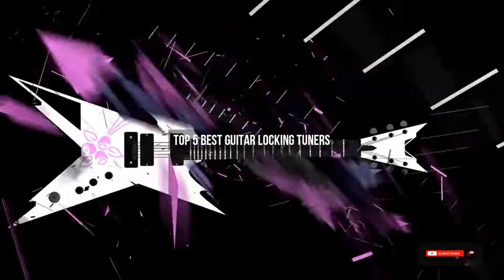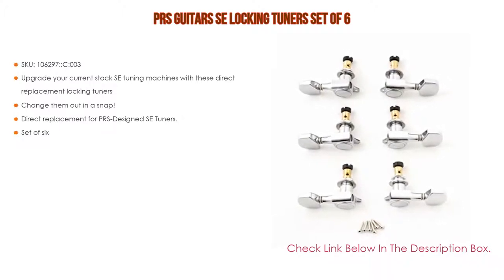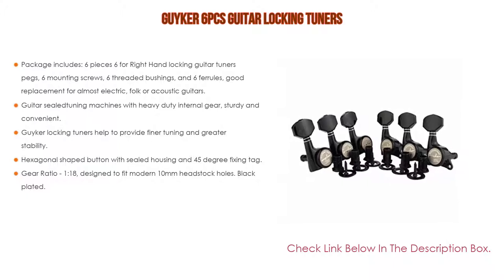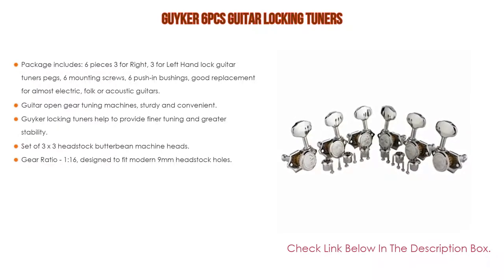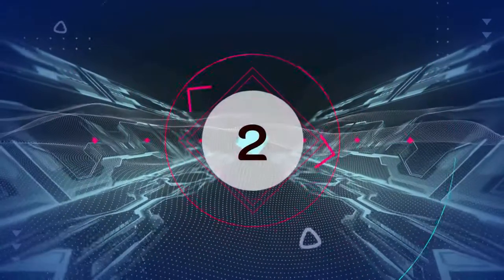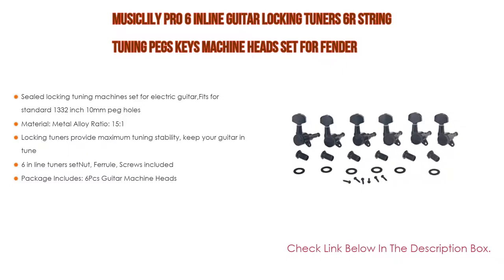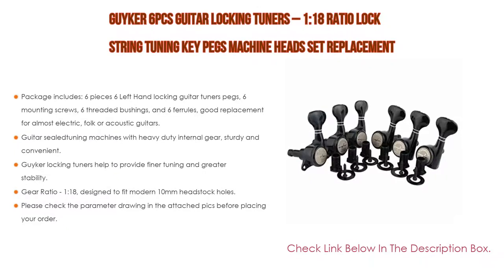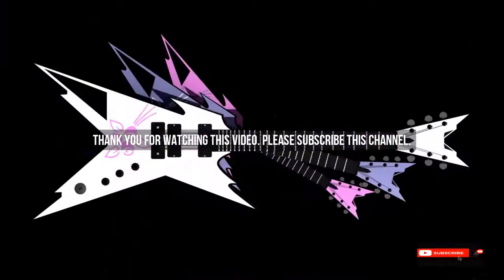Top #5 Best Guitar Locking Tuners Based On Customer Ratings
Best Guitar Locking Tuners: In this video we've collected and suggested  Guitar Locking Tuners Reviews for you. Hope our findings will help you.

🔯 Guyker 6Pcs Guitar Locking Tuners – 1:18 Ratio Lock String Tuning Key Pegs Machine Heads Set Replacement for LP:
🔯 Musiclily Pro 6 inline Guitar Locking Tuners 6R String Tuning Pegs Keys Machine Heads Set for Fender Stratocaster Strat Telecaster Tele Style Electric Guitar:
🔯 Guyker 6Pcs Guitar Locking Tuners:
🔯 PRS Guitars SE Locking Tuners Set of 6:

►Timestamps◄
 ⏩ 0:00:03 Introduction
 ⏩ 00:00:16 PRS Guitars SE Locking Tuners Set of 6
 ⏩ 00:00:43 Guyker 6Pcs Guitar Locking Tuners
 ⏩ 00:01:29 Guyker 6Pcs Guitar Locking Tuners
 ⏩ 00:02:16 Musiclily Pro 6 inline Guitar Locking Tuners 6R String Tuning Pegs Keys Machine Heads Set for Fender Stratocaster Strat Telecaster Tele Style Electric Guitar
 ⏩ 00:02:51 Guyker 6Pcs Guitar Locking Tuners – 1:18 Ratio Lock String Tuning Key Pegs Machine Heads Set Replacement for LP
 ⏩ 00:03:46 Conclusion.

🔎 Best electric guitar locking tuners